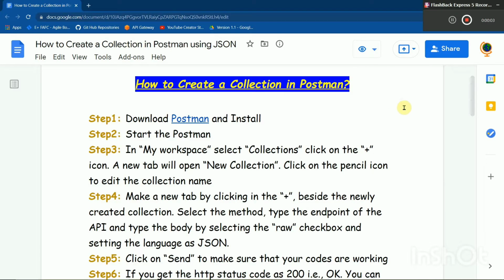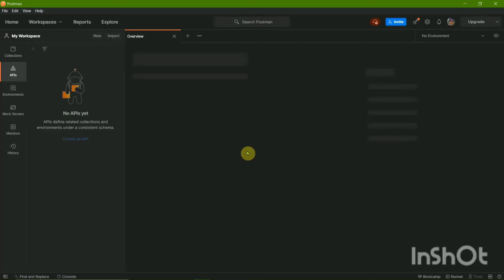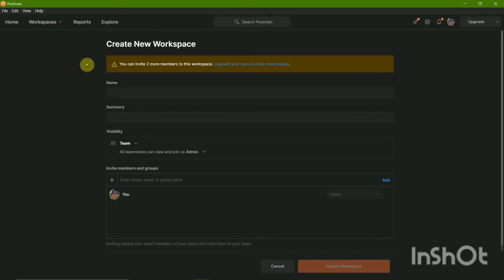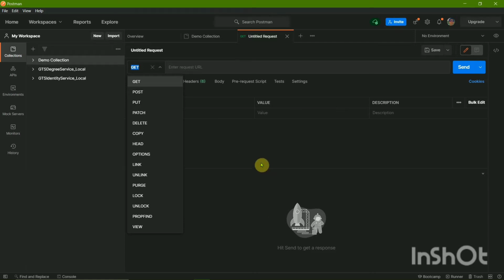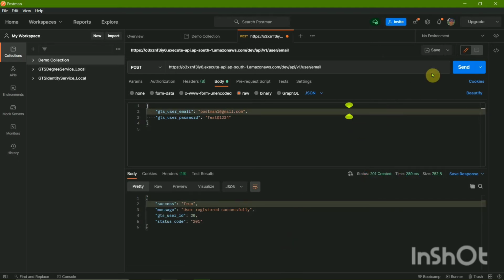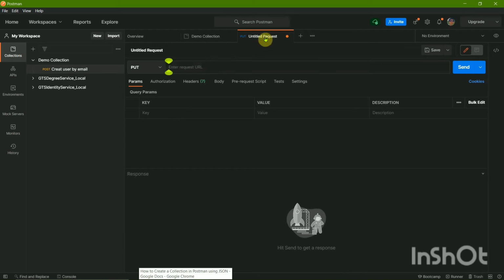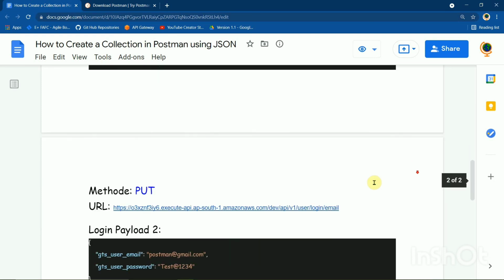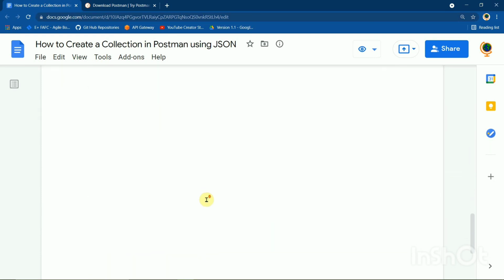How to Create a Collection in Postman